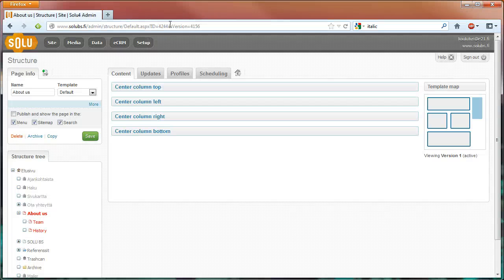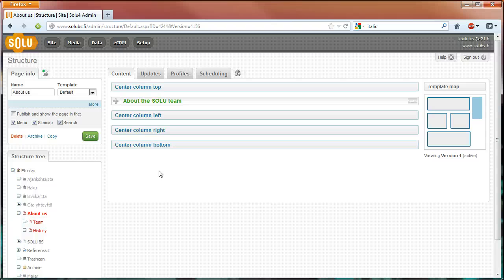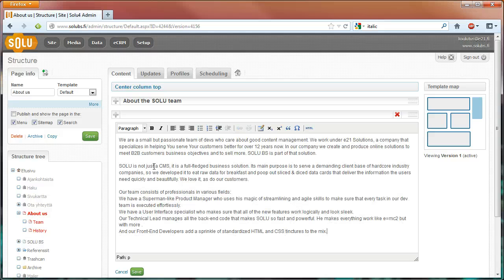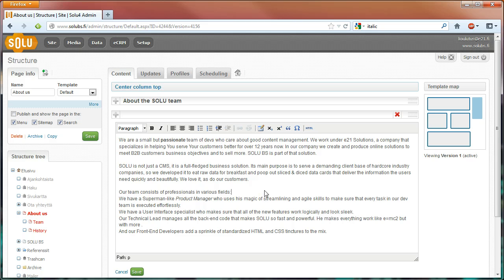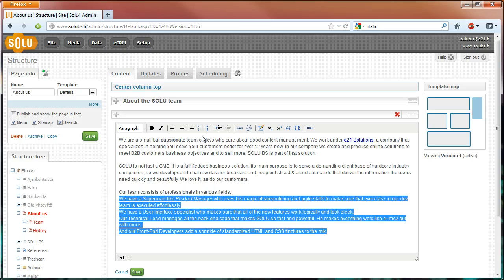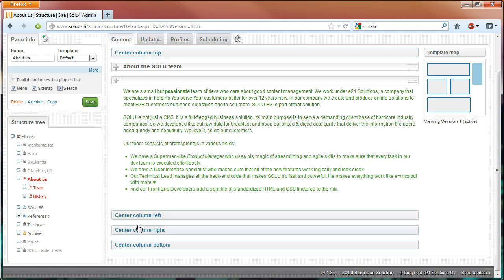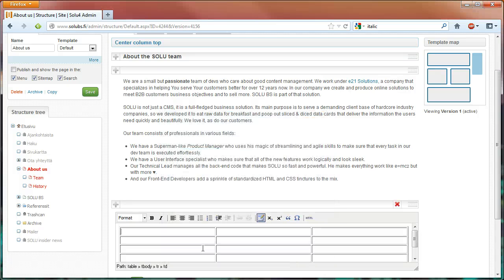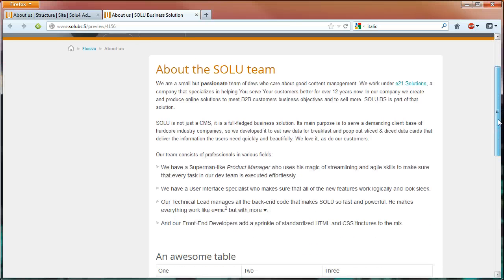SOLU Business Solution - User Guide - Adding headings & text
User Guide for adding headings and text in SOLU BS CMS. for more tips & tricks.